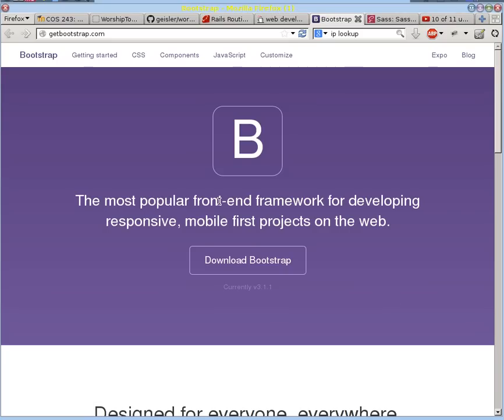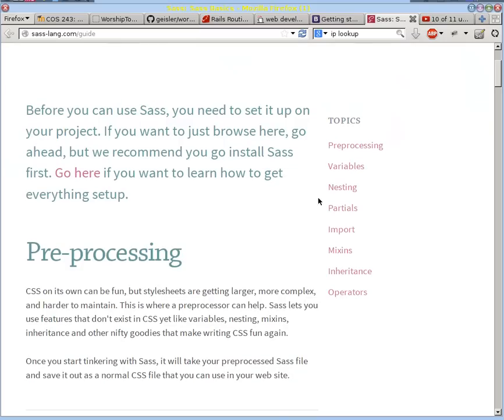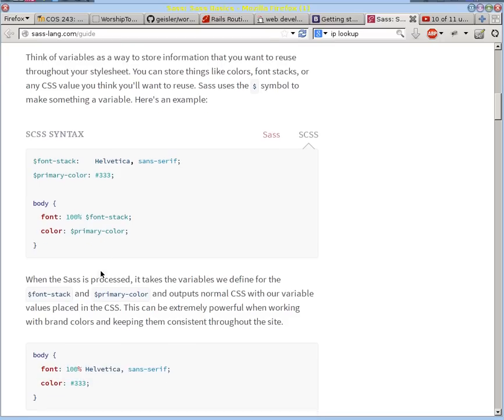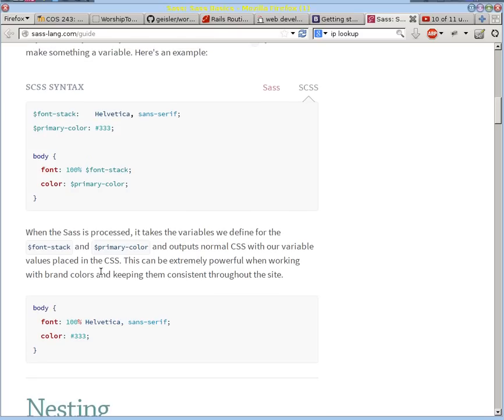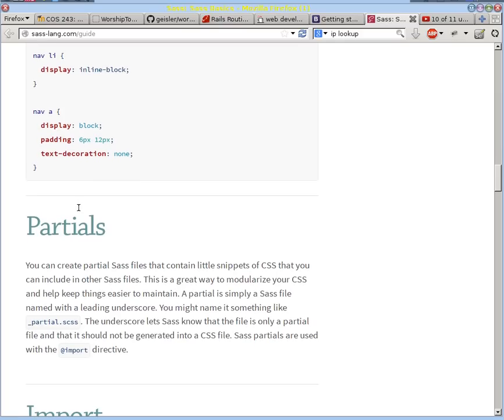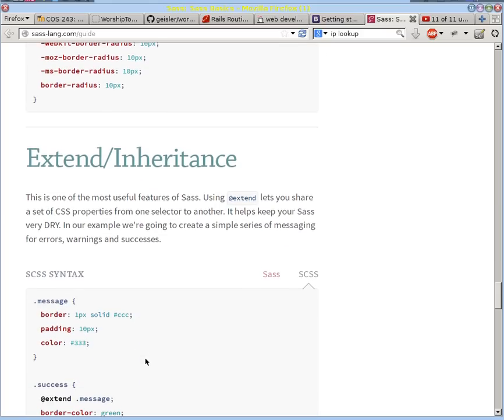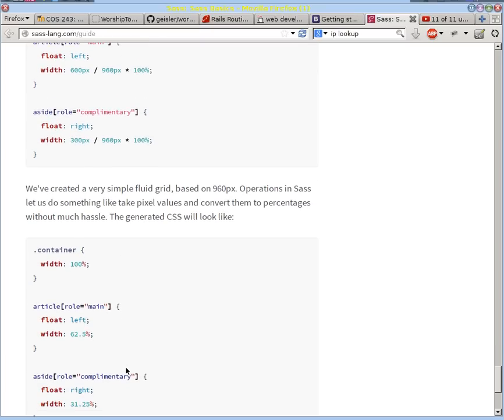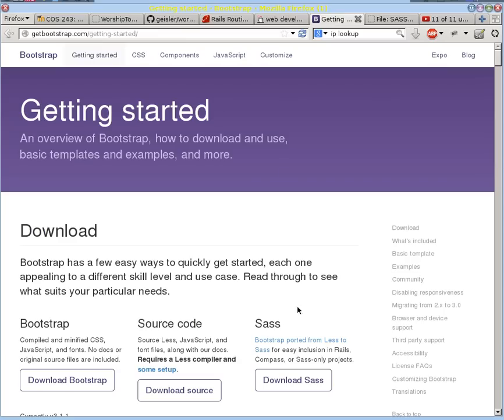Welcome to Sass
A motivation for and short description of the CSS pre-processor.